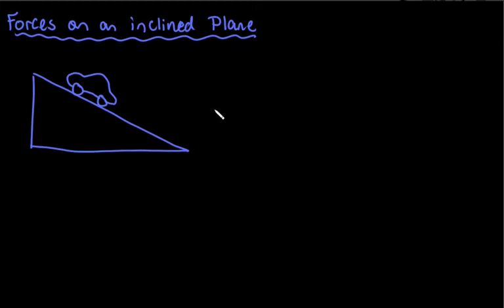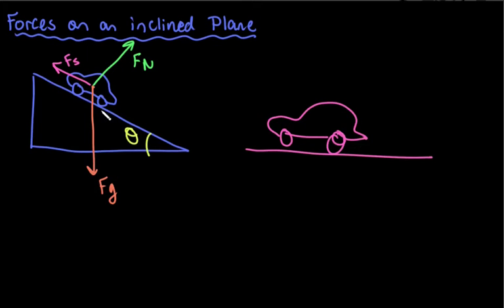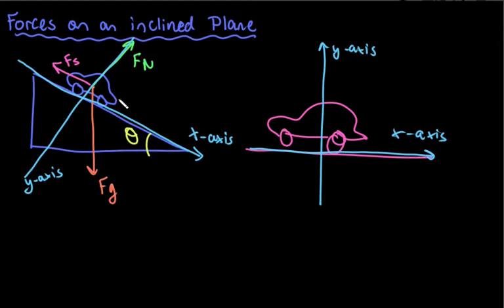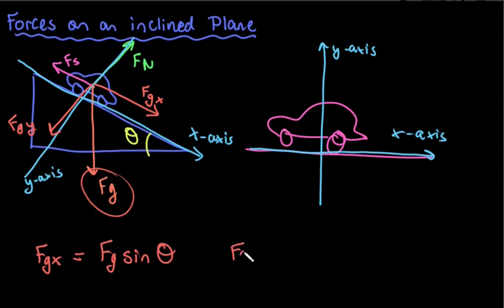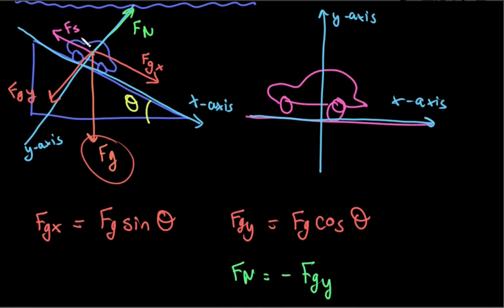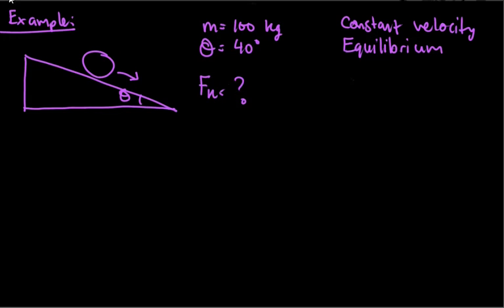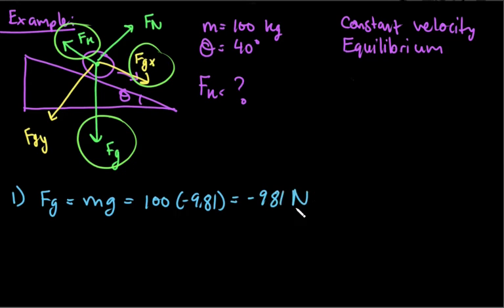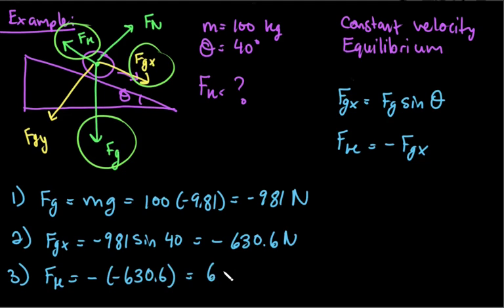Lesson 23 - Forces on Inclined Planes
In this video I explain how to analyze forces acting on an object on an inclined plane as well as how to solve these kinds of problems in equilibrium.